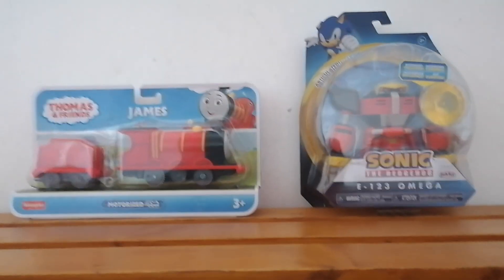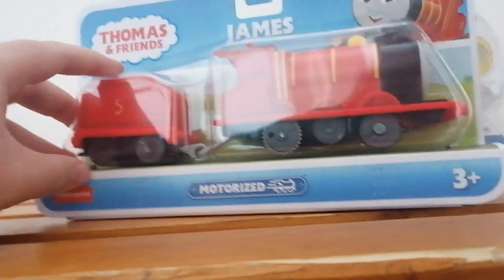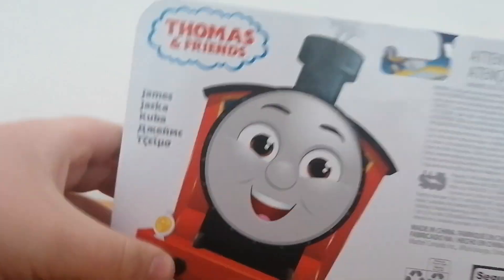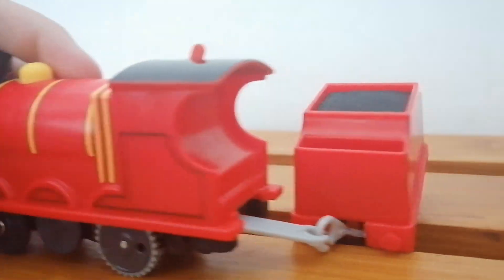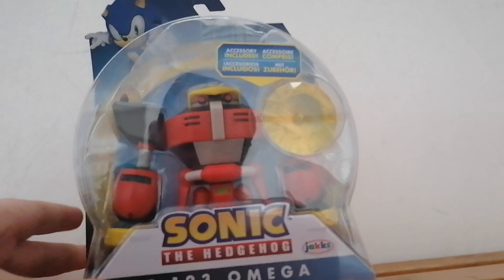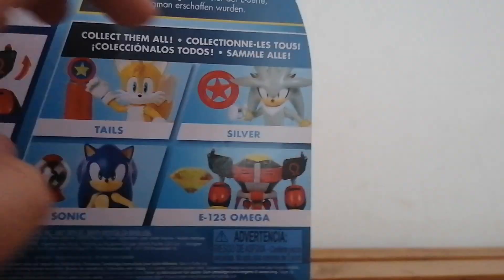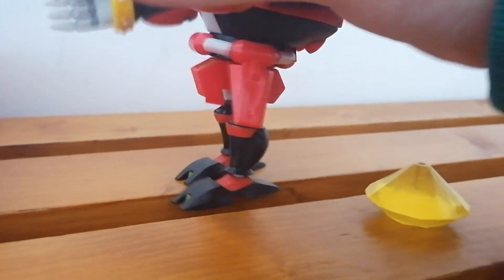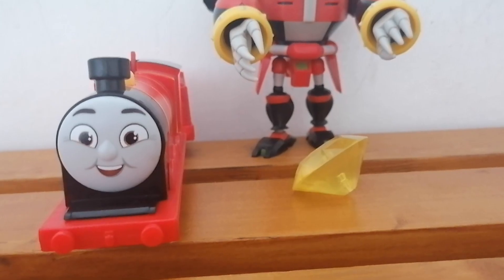Toy Update For 27/04/22